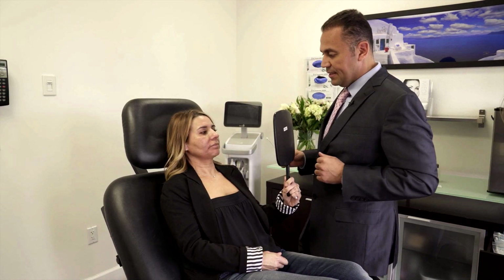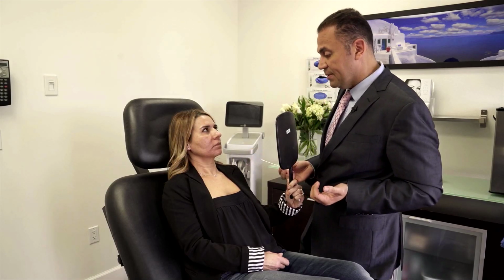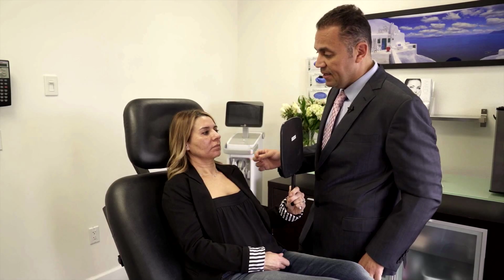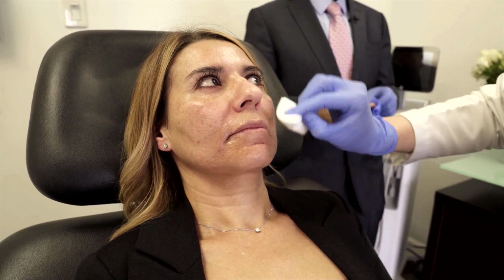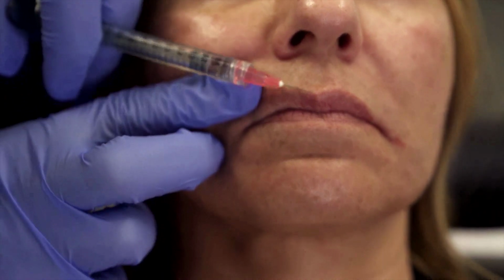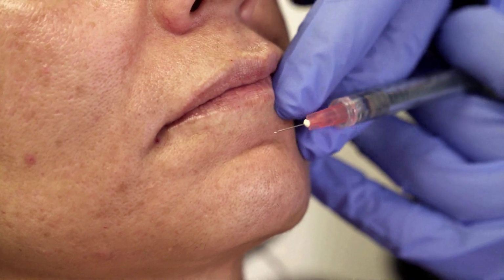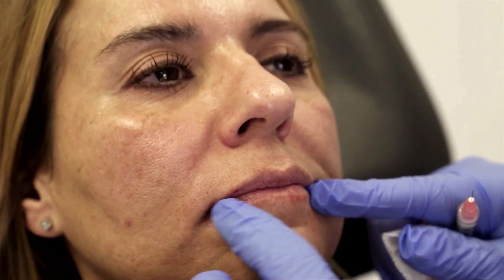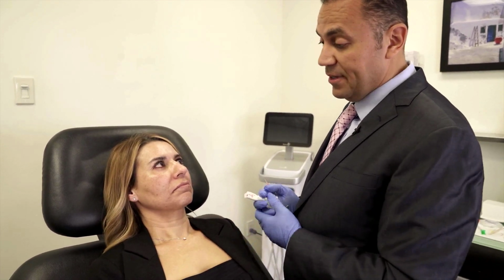LIP ENHANCEMENT PROCEDURE